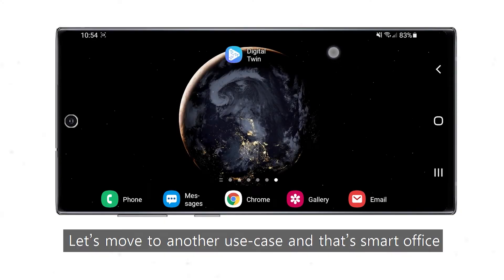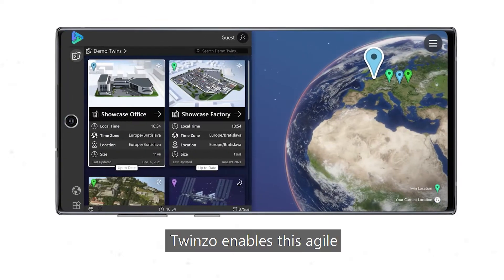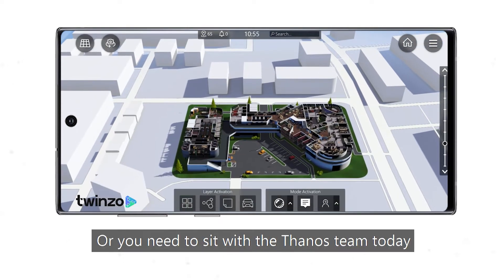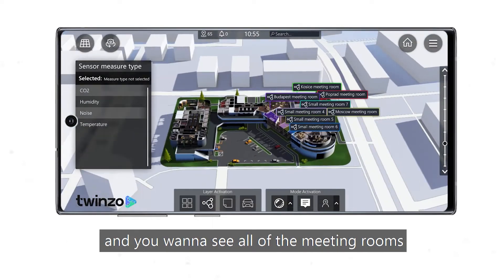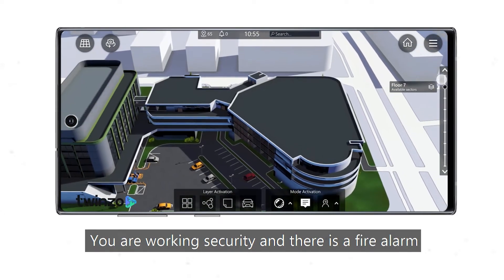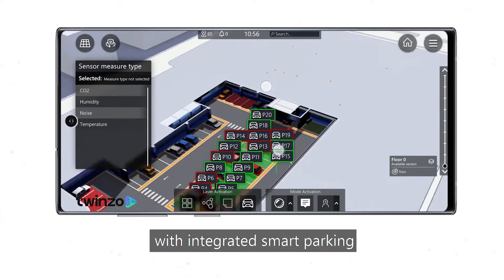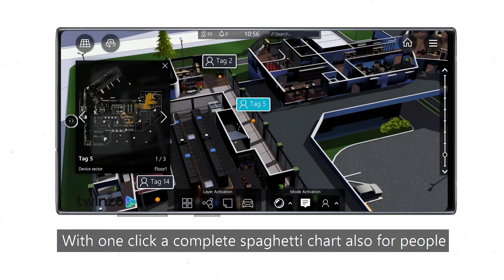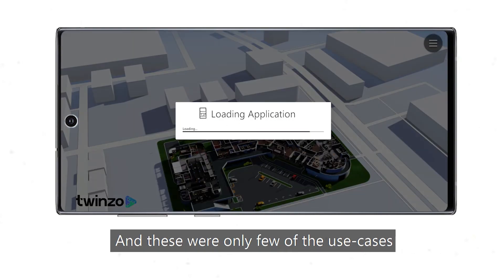twinzo - Digital Twin of smart office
For office developers, we have launched a virtual office (digital twin) on top of our platform. In addition to the RTLS solution for monitoring the movement of employees, the application visualizes table occupancy and data from the environment.